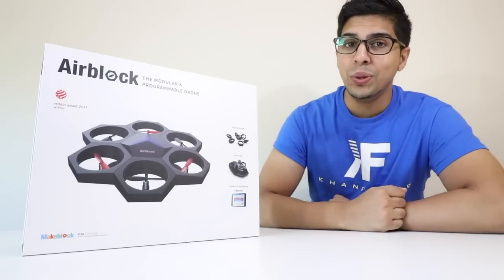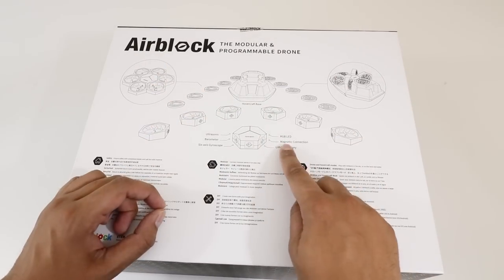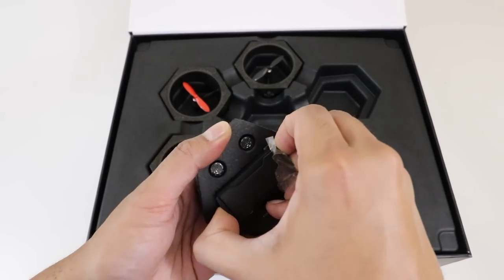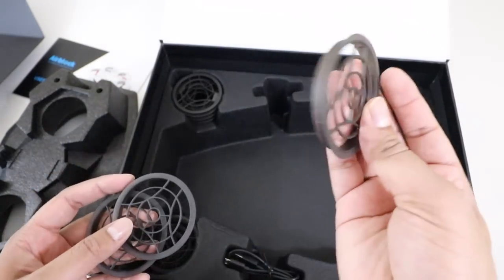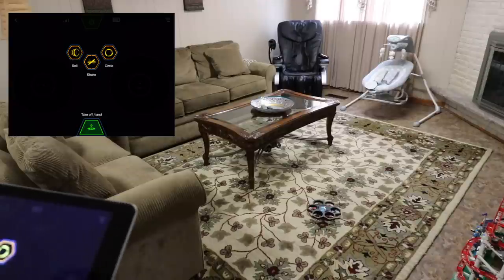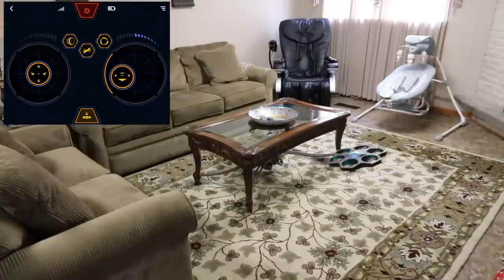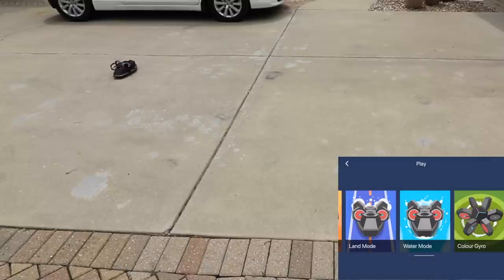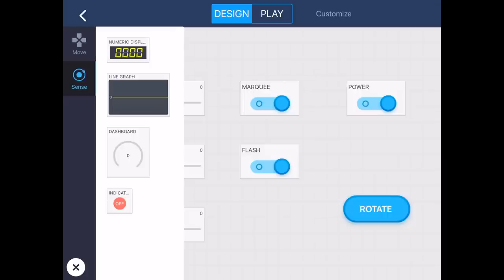UNBOXING & LETS PLAY! - AIRBLOCK - The Modular and Programmable Drone that turns into a HoverCraft!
Today we unbox and try out AirBlock! The first ever modular drone kit that allows you to make a variety of different crafts from a drone to a hovercraft! It promotes both STEM education and FUN!